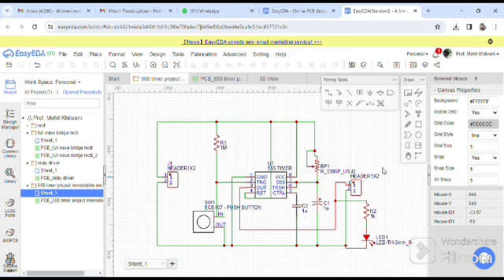Designing a 555 Timer in Monostable Mode with EasyEDA#viral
Welcome to our tutorial on designing a 555 timer circuit in monostable mode using EasyEDA. The 555 timer is a versatile IC, and the monostable mode allows it to produce a single pulse of specific duration.

Outline:

Introduction to the 555 Timer and Monostable Mode
Understanding Monostable Mode Operation
Designing the Circuit on EasyEDA
Simulating the Circuit
Conclusion
Let's dive into each section briefly:

The 555 timer is a widely used integrated circuit.
Monostable mode generates a single pulse when triggered.

In monostable mode, the timer produces a pulse of fixed duration.
External components control the pulse width.

Open EasyEDA and start a new project.
Place the 555 timer IC and connect pins accordingly.
Add necessary resistors and capacitors.
Simulating the Circuit:

Run a simulation to observe circuit behavior.
Analyze the output waveform for pulse width.
Conclusion:

Experiment with different configurations and values.
EasyEDA provides a convenient platform for circuit design and simulation.